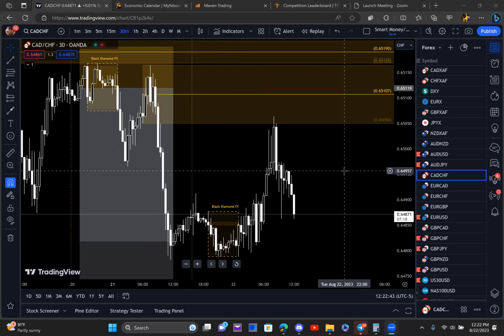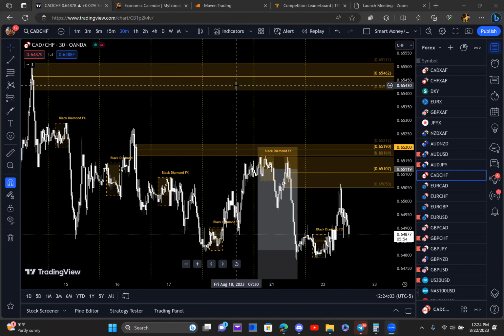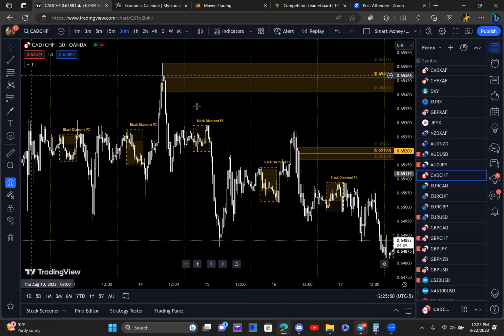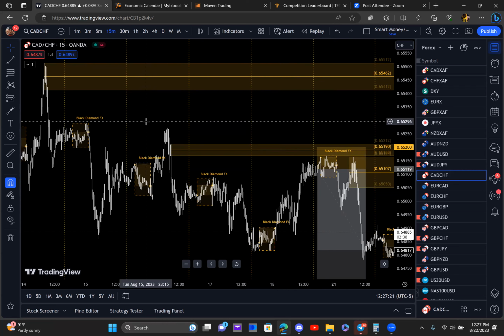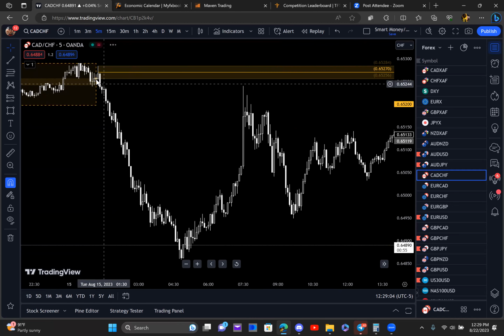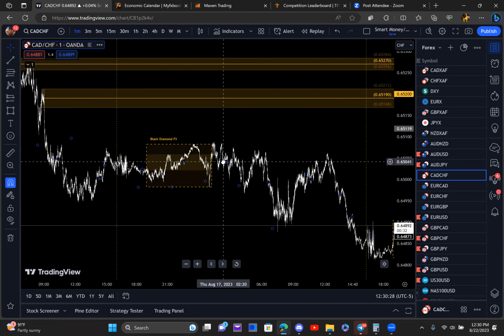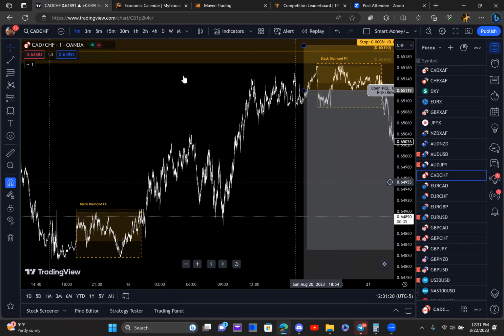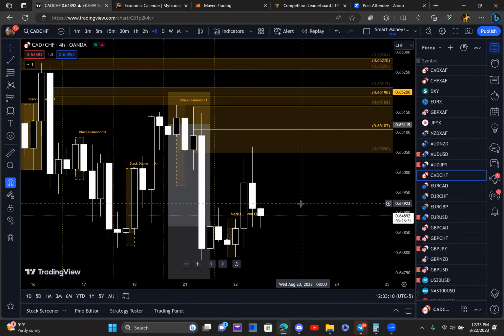How To Increase Your Win Rate with SMC + MMM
A few years ago, I started learning to trade using Market Maker Method (MMM) but it just did not click for me. It feltas though something was missing but I could not put my finger on it.

From there, I started to learn smart money concepts (SMC) and learned to find order blocks, supply and demand zones, etc.

One day as I remembered how the Asia session is mainly used to build orders in the form of consolidation, I thought about how I had been trading liquidity and inducement and how it mostly came during the Asia session.

It was then that I realized what I was missing with Market Maker Method. I decided to combine the two and backtest them and the results were amazing.  Since then, I have been combining the two trading methods and have been achieving outstanding results.

In the video, I give you guys a brief explanation of how I use both MMM and SMC in my trading.

Thank you in advance for the love and support.